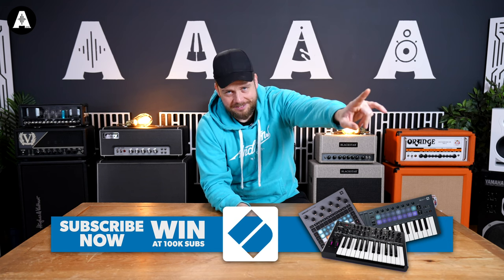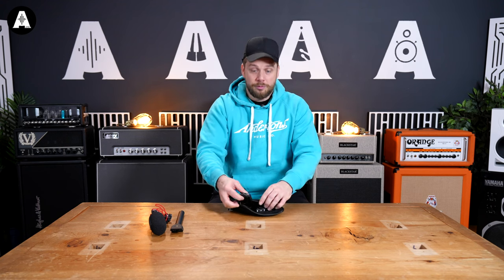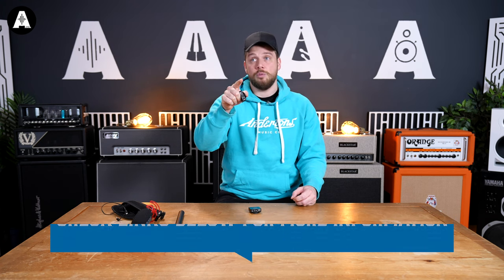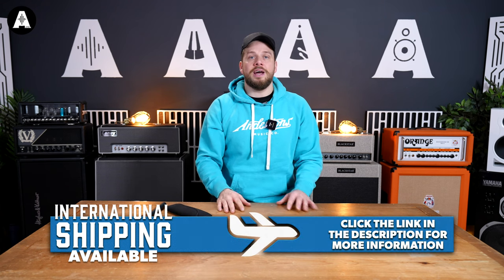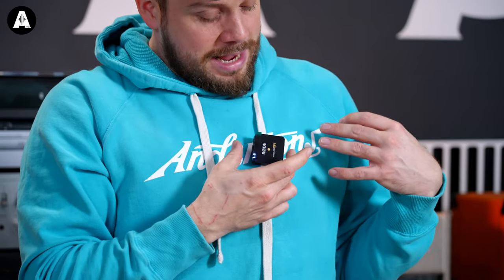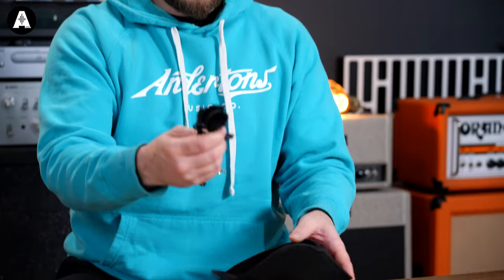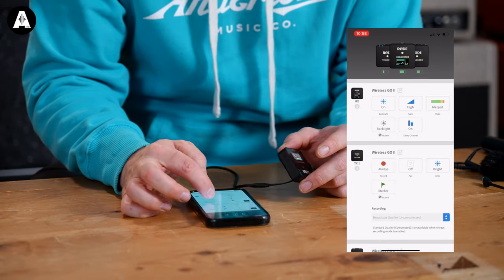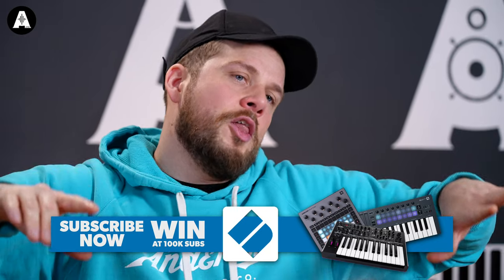RODE Go II - The Perfect Wireless Lavalier Mic?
👆 The Rode Wireless Go II Mic System makes recording so simple and easy! You can record and store audio directly on the lavalier mic whilst monitoring levels from the receiver unit! Combine with a shotgun mic for an all-purpose video recording solution!

⏰ Timestamps ⏰
» 0:00 Introducing Rode Go II
» 0:30 Why Is Jack Excited?
» 1:23 Jack Using Them in Sweden!
» 1:48 Why This Setup Is Great!
» 3:47 What You Get with Rode Wireless Go II
» 4:35 Mobile & Desktop Integration
» 5:12 Thanks For Watching!